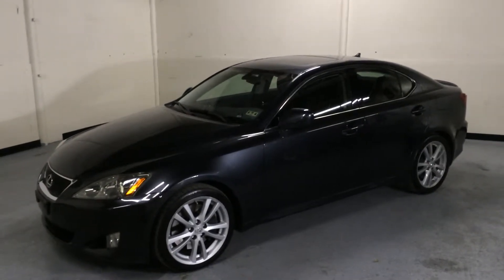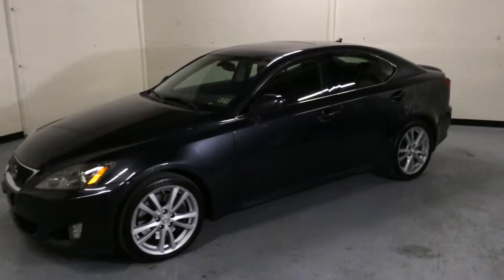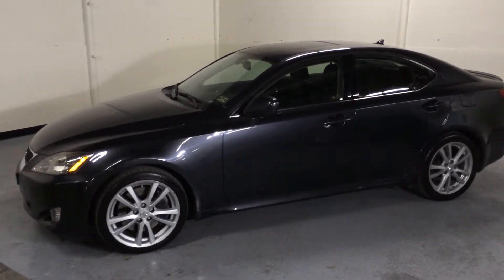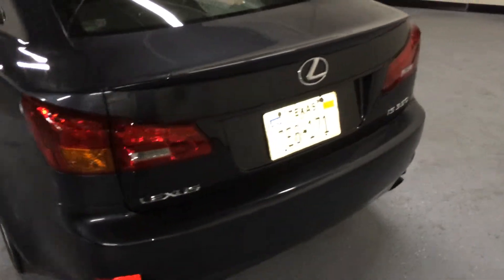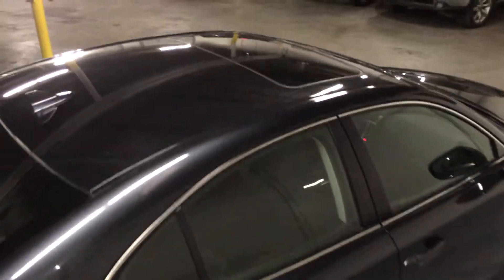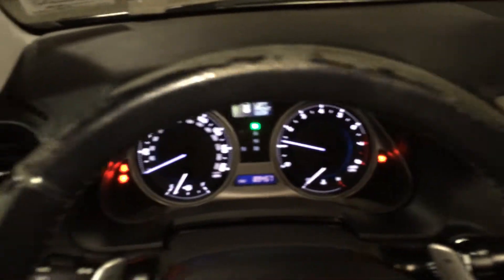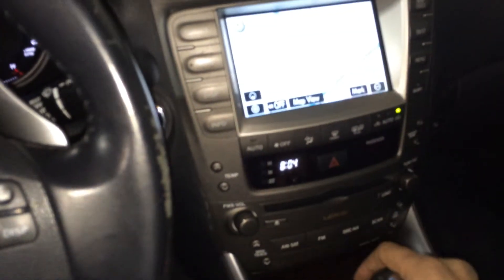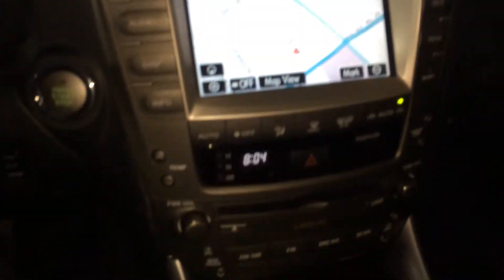2007 Lexus is350